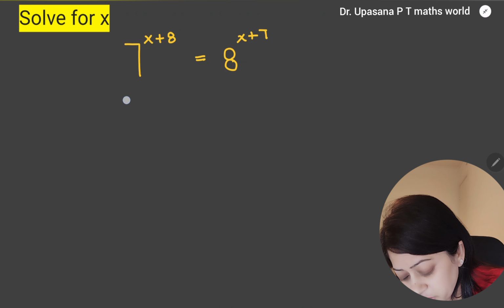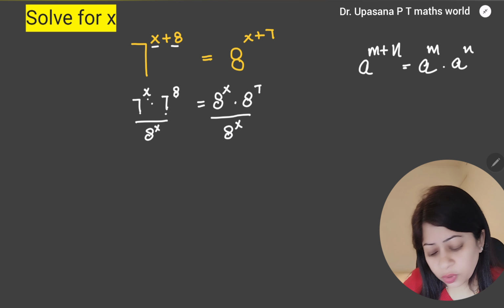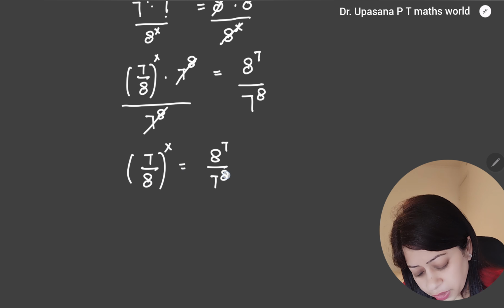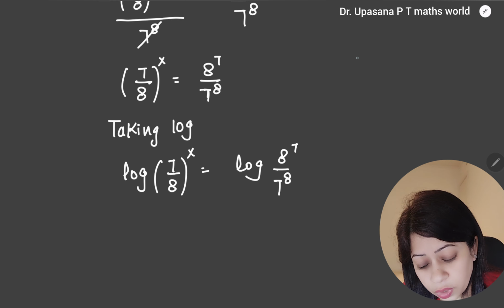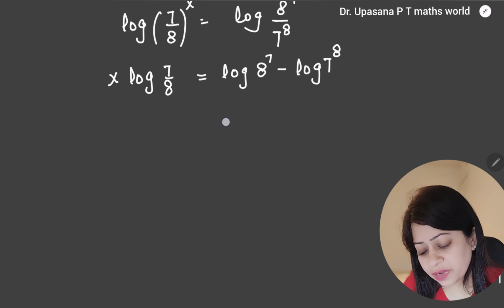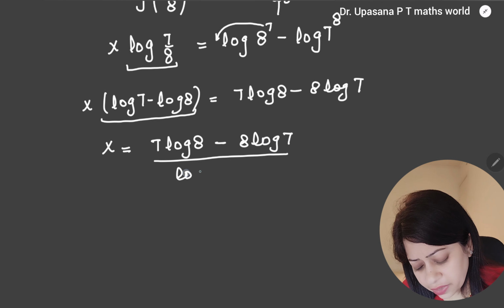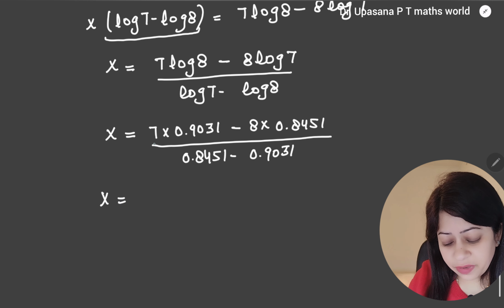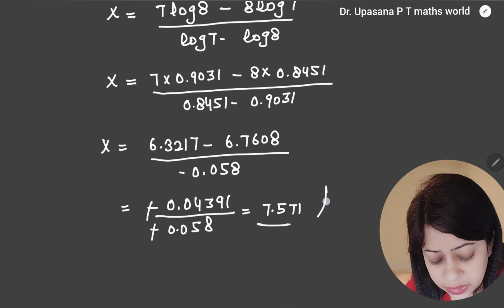💥 Singapore Maths Olympiad: Tough Exponent Equation 7^(x+8)=8^(x+7)! 🤯✨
💥Welcome to Dr Upasana P T Maths World, where confusing exponent problems become fun and easy! 🎉
In this video, we solve the beautiful equation 7^(x+8) = 8^(x+7) — a classic Olympiad-style problem that tests your power rules, logic, and smart thinking.
You’ll learn a clean, step-by-step method to simplify and find the value of x without getting stuck.
Perfect for Olympiad aspirants and math lovers! 💥🧠